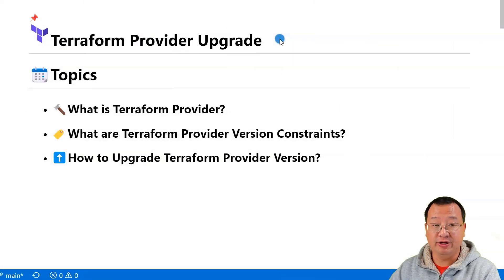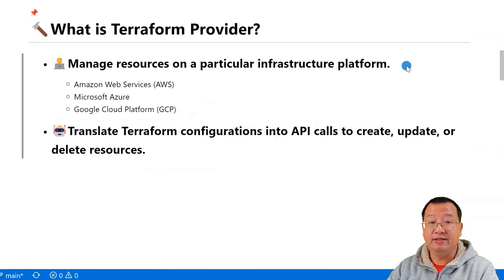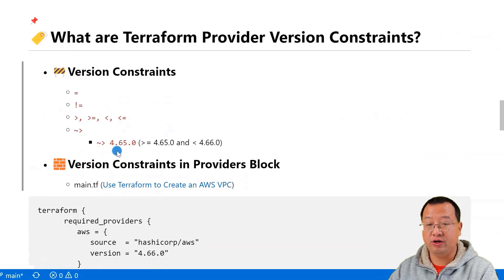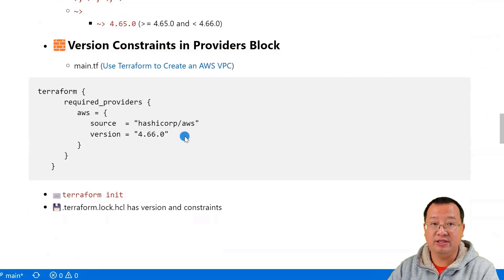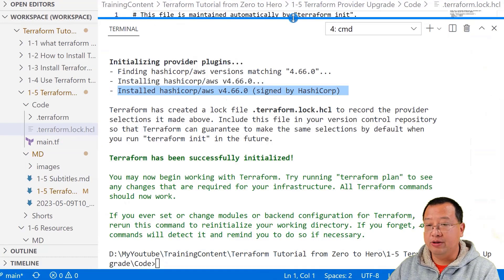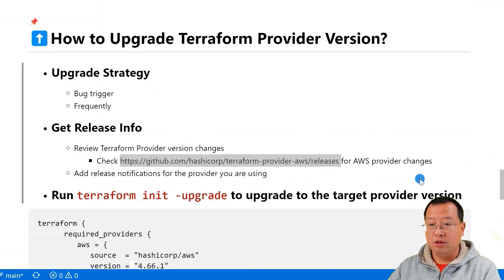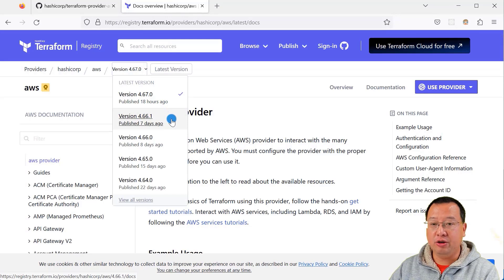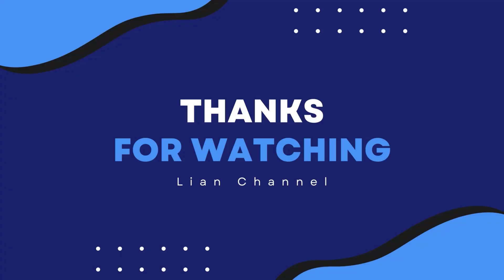Terraform Provider Upgrade | Terraform Provider Version Constraints | Terraform Tutorial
We'll cover Terraform Provider concept and help you understand how to manage Terraform Provider, how to upgrade Terraform Provider. Hands on demo for Provider Version Constraints.

00:00 🏁 Start
00:47 🔨What is Terraform Provider?
01:13 🏷️What are Terraform Provider Version Constraints?
03:33 ⬆️How to Upgrade Terraform Provider Version?
05:45 📝 Summary

Also, if you're new to AWS Fargate, GitLab, Docker, Helm 3, or K8S, check out my guides below: